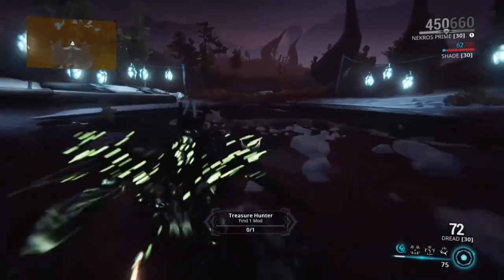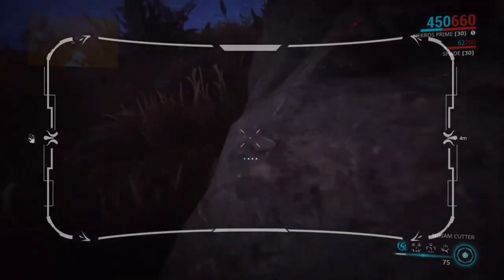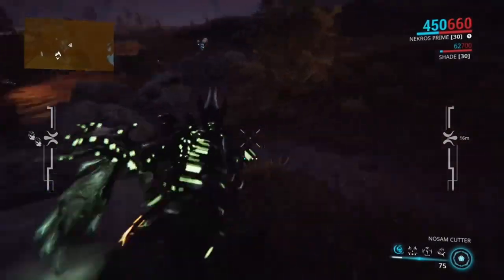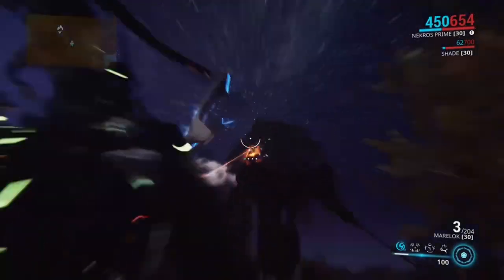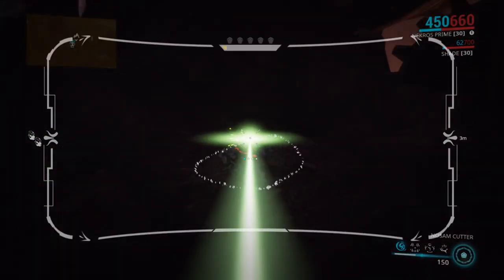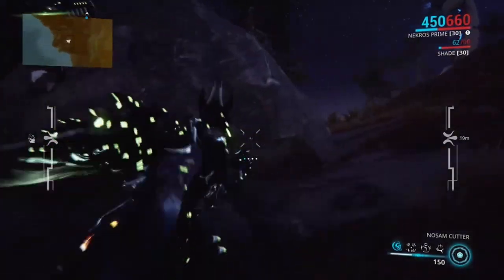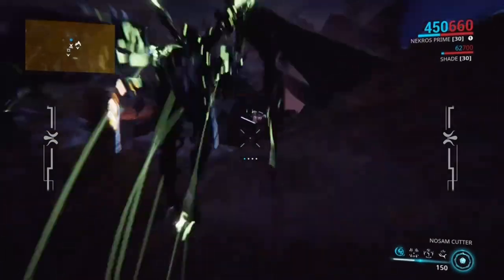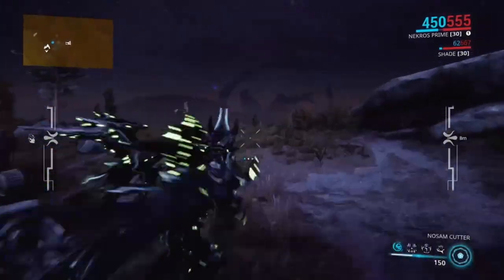Where to farm pyrol